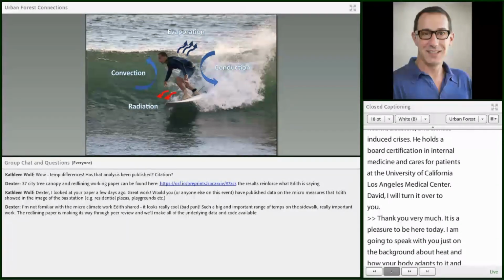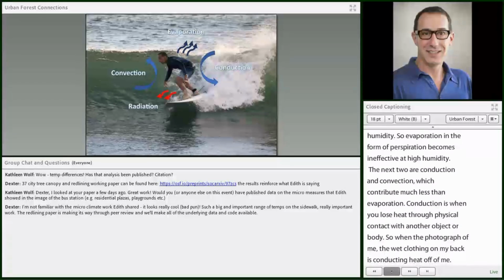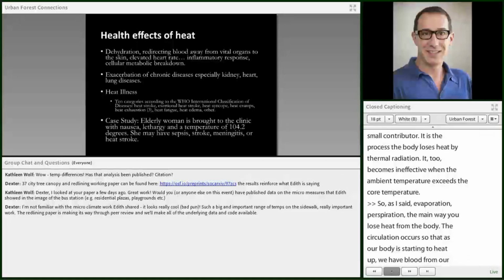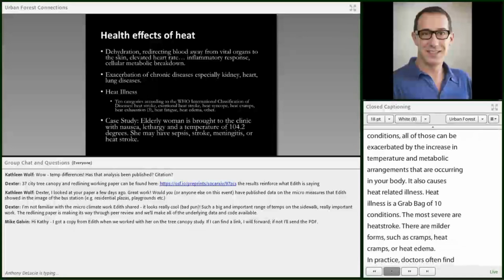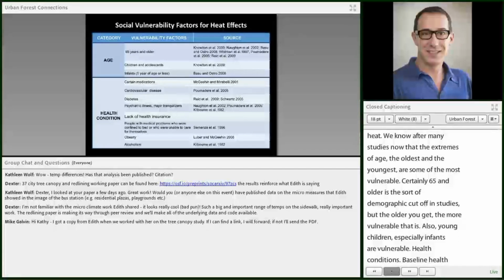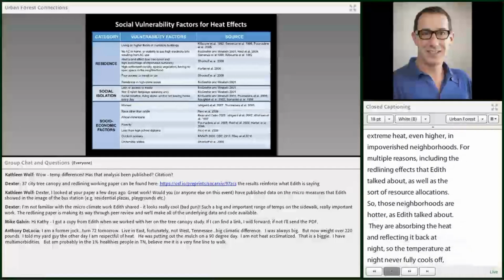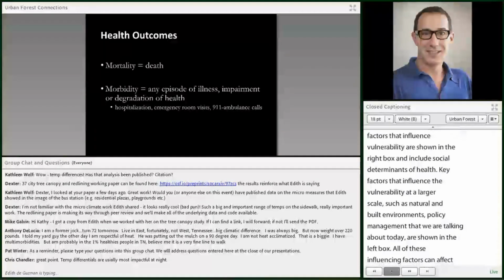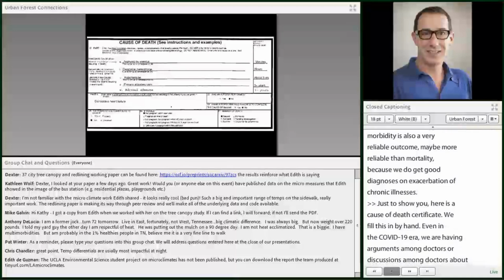2020 07 Reducing Heat-related Mortality David Eisenman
2/3 Rx for Hot Cities: Urban Greening and Cooling to Reduce Heat-Related Mortality in Los Angeles and Beyond
Extreme heat and its health impacts are on the rise. Annually, extreme heat already causes more deaths in the United States than all other weather-related causes combined, with effects most pronounced in urban areas. Reducing urban heat exposure is an equity issue, as low-income communities and communities of color are more likely to live in neighborhoods with older buildings, low tree cover, more heat-retaining surfaces, and limited access to coping mechanisms such as air conditioning. In this webinar, Edith de Guzman will introduce the efforts of the Los Angeles Urban Cooling Collaborative (LAUCC) -- a multi-disciplinary, national partnership of researchers and practitioners working to understand and implement urban cooling strategies in Los Angeles. Dr. David Eisenman will discuss heat health impacts on the human body and how choices made in urban environments may prevent heat related illness and death. Dr. Larry Kalkstein will present methods and findings of a recently-completed LAUCC modeling study revealing how various tree cover and solar reflectance "prescriptions" in L.A. could delay warming impacts and reduce heat-related mortality, temperature, humidity, and oppressive air masses that lead to increased deaths, and how this work could have relevance elsewhere.

Research manuscripts:
Increasing trees and high-albedo surfaces decreases heat impacts and mortality in Los Angeles, CA

World Forestry Congress: Rx for Hot Cities: Building Climate Resilience Through Urban Greening and
Cooling in Los Angeles, California, USA